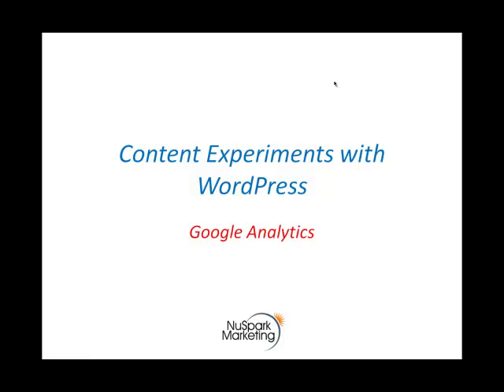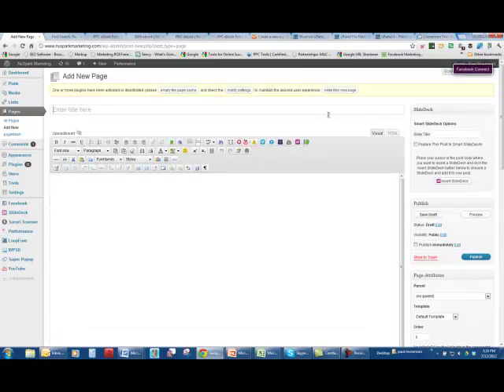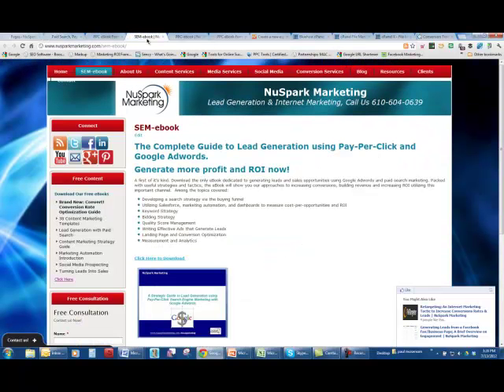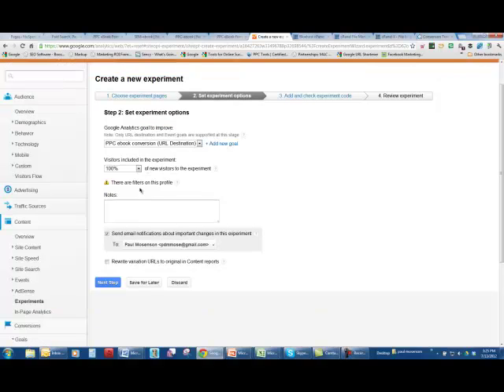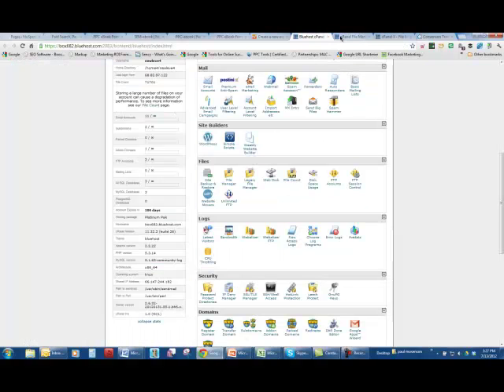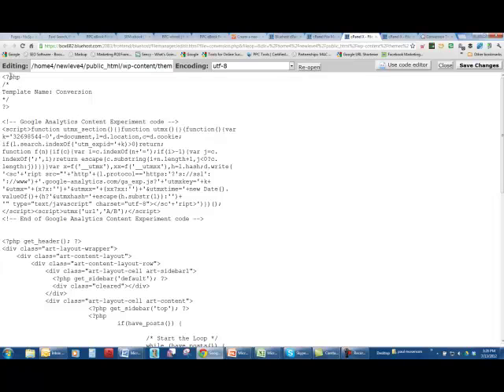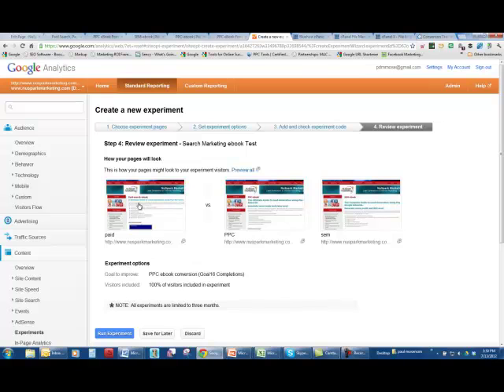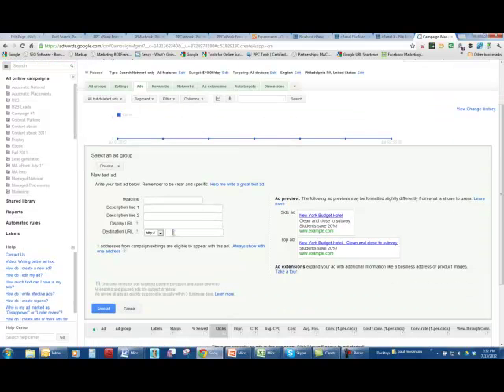Content Experiment test with Google Analytics and a Wordpress Site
An overview of how to set up a Content Experiment on Google Analytics to test a paid search landing page built with Wordpress.